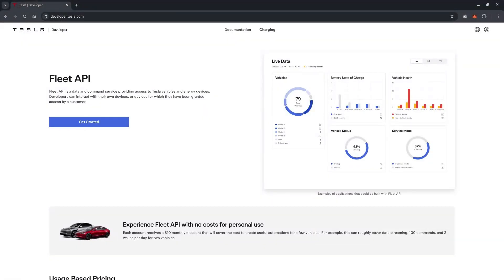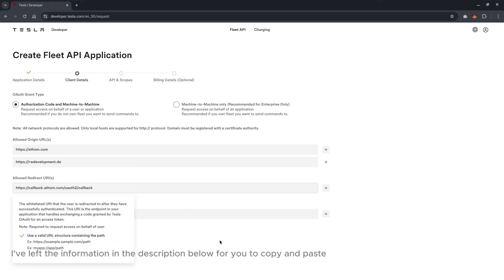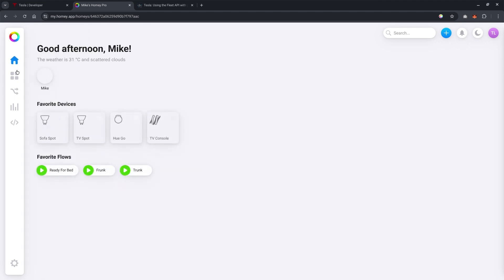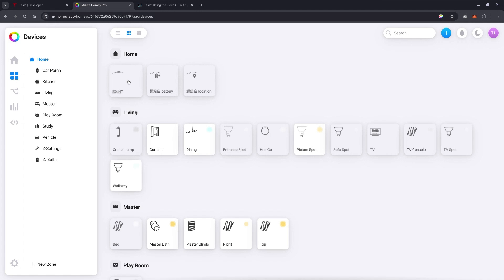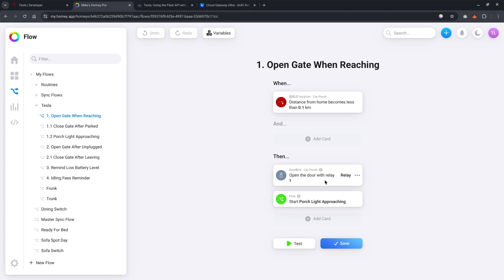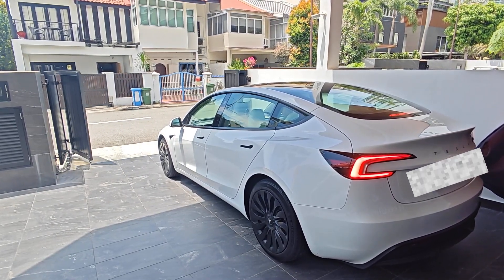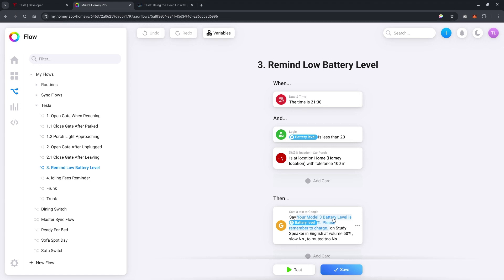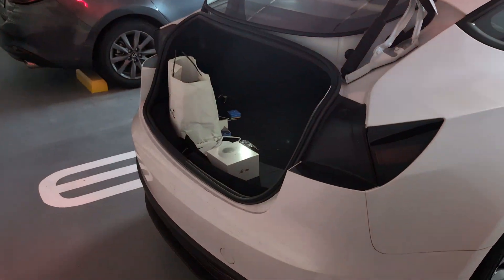5 Ways to Make your Tesla and Home Smarter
Make Your Tesla & Home Smarter with Homey Pro

In this video, I’ll show you how I integrated my Tesla Model 3 Highland with Homey Pro to automate everyday tasks and make my home truly smart. From opening your autogate as you arrive, to Google Home reminding you to charge—these automations are powered by the Tesla Fleet API and a bit of creative flow-building in Homey.

Whether you're a Tesla owner, smart home enthusiast, or just curious about home automation, this is a great starting point to connect your EV and home into one seamless ecosystem.

What You'll Learn in This Video:
• How to set up Tesla integration with Homey Pro
• 5 smart automations using Tesla status updates
• Tips to build responsive Homey flows using real-time Tesla integration
• How polling affects automation timing with the Tesla Fleet API
• Real-life use cases that actually make life easier

0:00 Intro
0:30 How to Set Up Tesla Integration
9:26 Automation 1: Arrival
12:39 Automation 2: Departure
14:31 Automation 3: Charge Reminder
15:25 Automation 4: Public Charging Alert
16:52 Automation 5: Voice Commands
17:20 Closing Thoughts

The following URLs must be specified as permitted sources:
- For the authentication call (oAuth2)
- For the publication of the certificate (PublicKey) and the registration as a vehicle key

Credits to Ronny Winkler who developed the Homey Tesla App